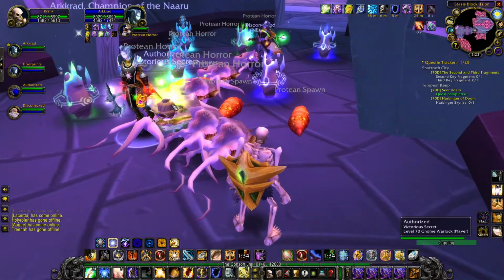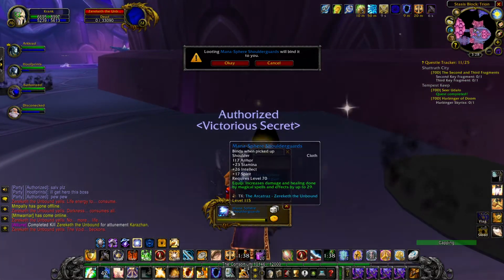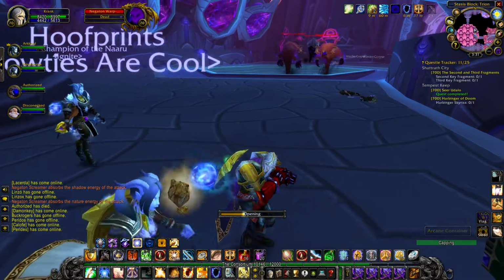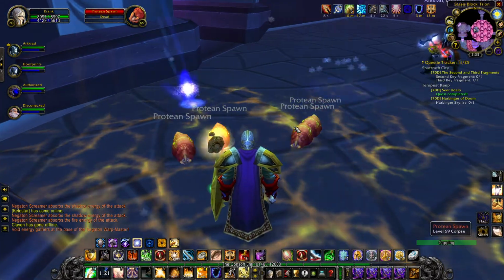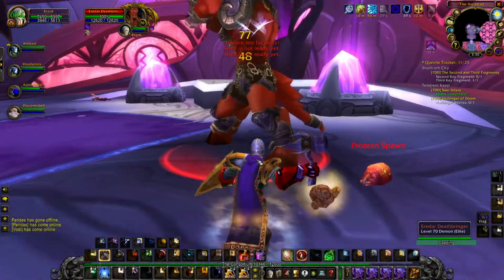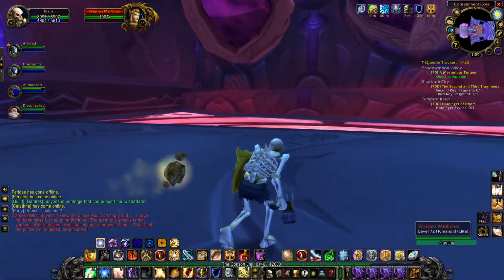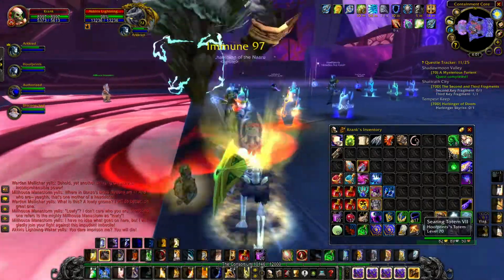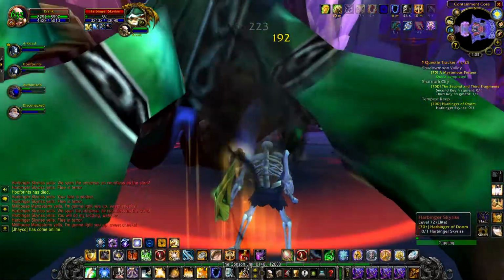Let's Play - Burning Crusade - Arcatraz (P)